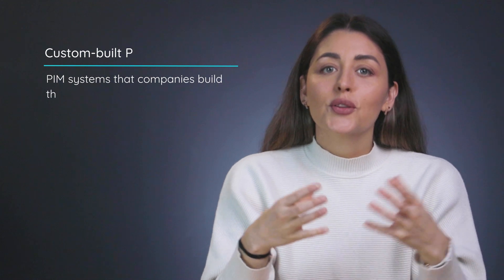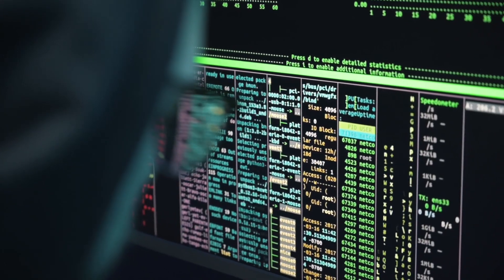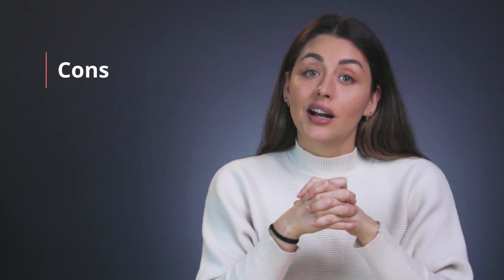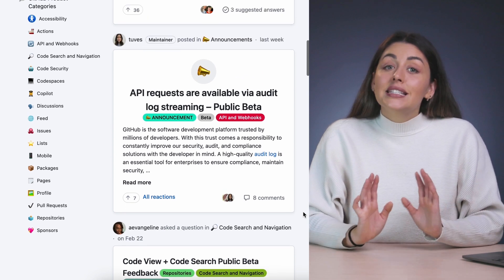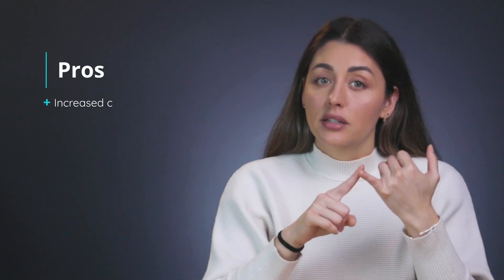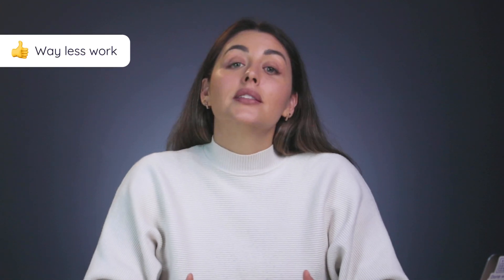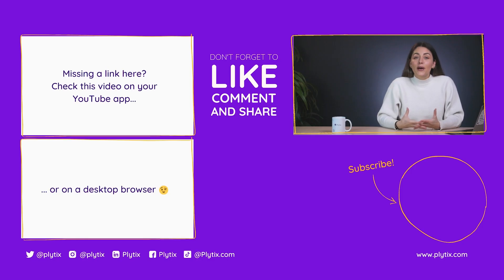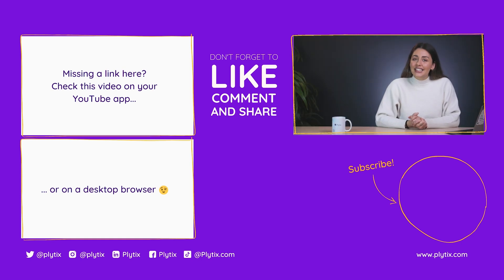Which Type of PIM System Is Right For You? SaaS vs Open-Source vs Custom-Built PIM Software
If you're wondering whether to build a PIM in-house from scratch, go with an open-source PIM, or get started with a SaaS PIM, this video is for you. This video explains the similarities and differences between the different Product Information Management software types available and lists the pros and cons of each system type.

🚀 Want to get started with a SaaS PIM risk-free? Request your account 👉🏼

Timestamps:
00:00 Introduction
01:25 What is custom-built PIM software?
05:21 Pros of building a PIM system in-house
05:37 Cons of building a PIM system in-house
05:52 What is open-source PIM software?
06:15 Is open-source PIM really free?
10:18 Pros of implementing open-source PIM software
10:35 Cons of implementing open-source PIM software
10:48 What is a SaaS PIM tool?
13:56 Pros of implementing a PIM SaaS system
14:14 Cons of implementing a PIM SaaS system
14:24 Which PIM software type is right for your ecommerce business?